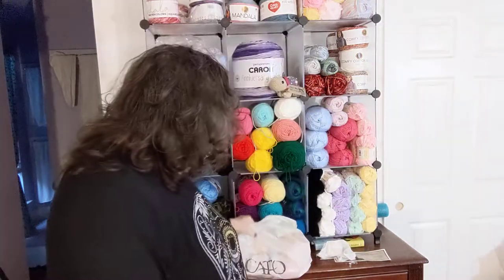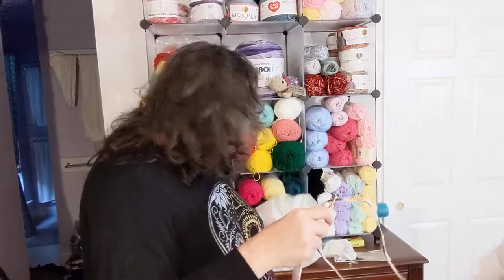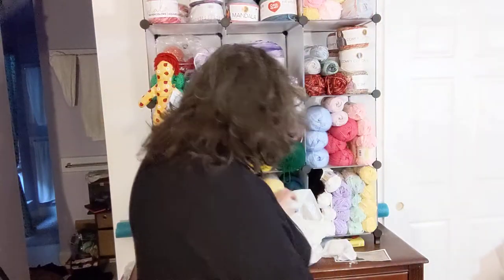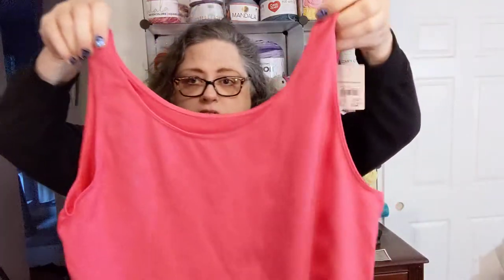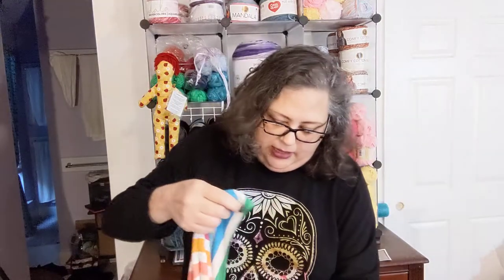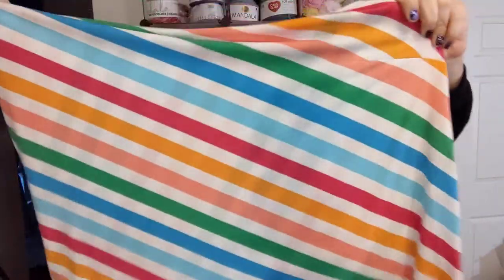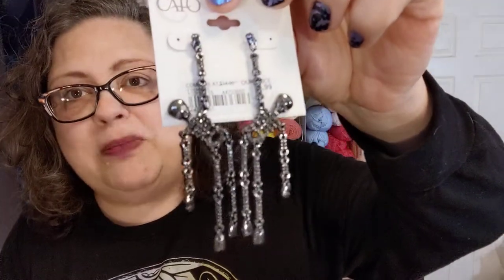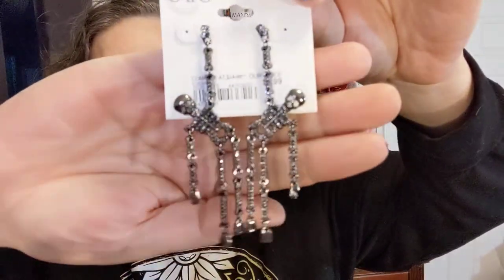MINI plus sized clothing and accessory haul from Cato - Crochet, Life, and Stuff with Debra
I have a mini haul from the Cato clothing store.
Always some good clearance finds there.